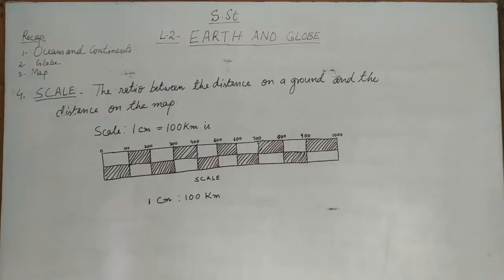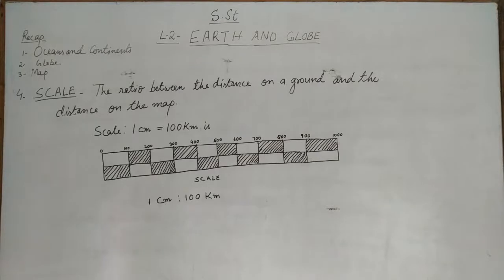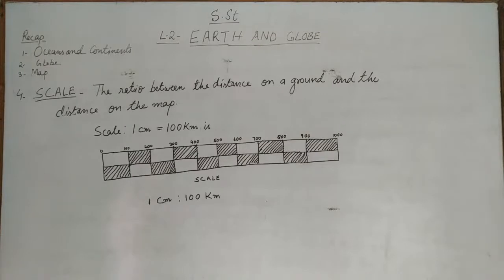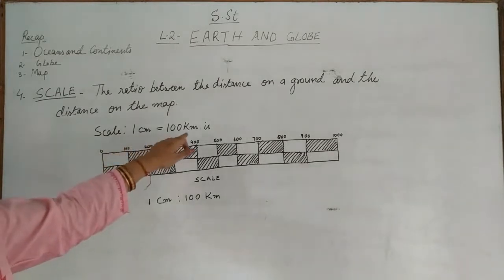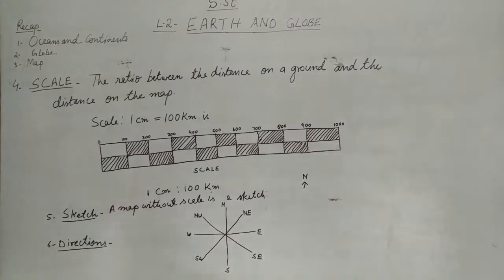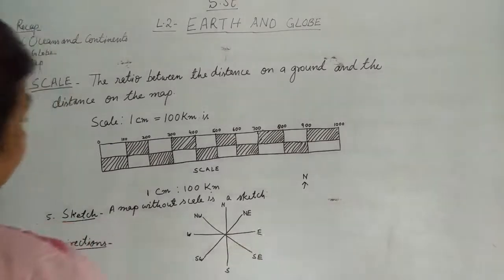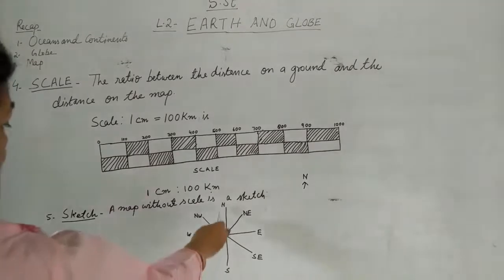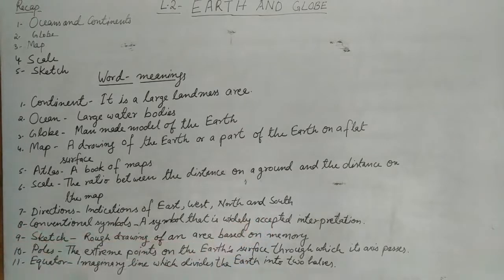Class 5 S. S. T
Earth and Globe session 4